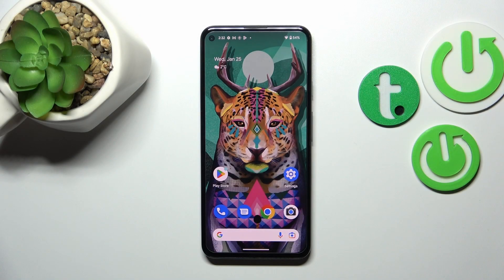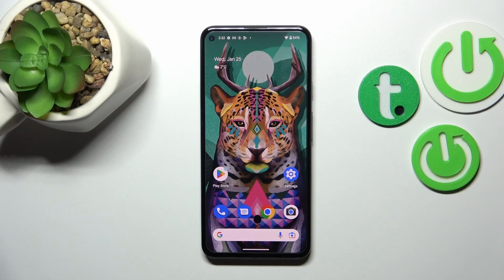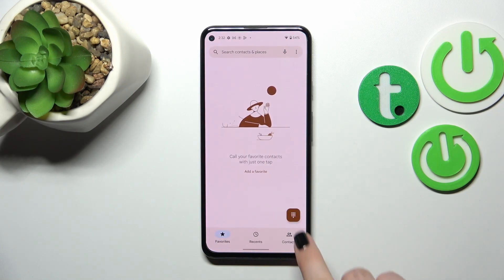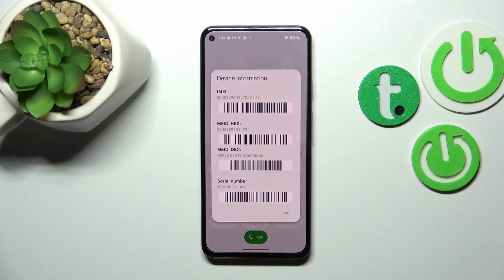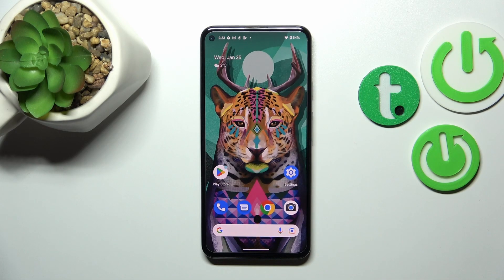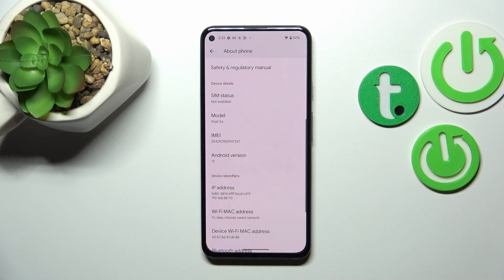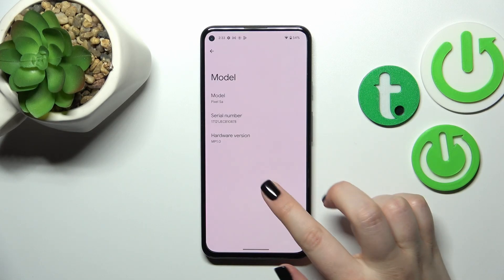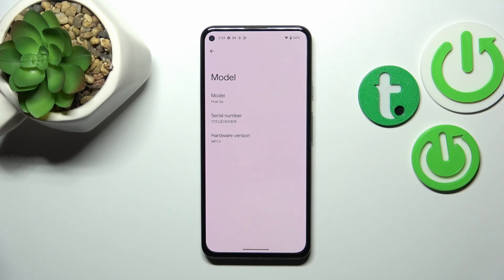How to Check the IMEI and Serial Numbers on the GOOGLE Pixel 5a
In this basic yet useful tutorial, we are going to demonstrate the path you need to take in order to find and see the Serial and IMEI numbers on your GOOGLE Pixel 5a smartphone. Therefore, we humbly encourage you to view this video and learn how to check software and system specifications on the GOOGLE Pixel 5a mobile device.

How to see the serial number on the GOOGLE Pixel 5a? How to see the IMEI number on the GOOGLE Pixel 5a? How to check SN and IMEI number on the GOOGLE Pixel 5a?